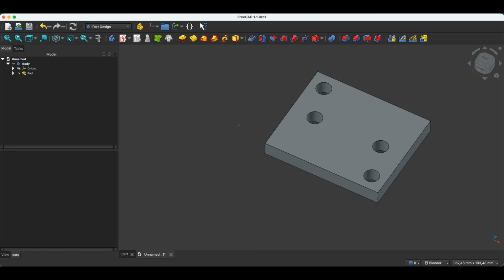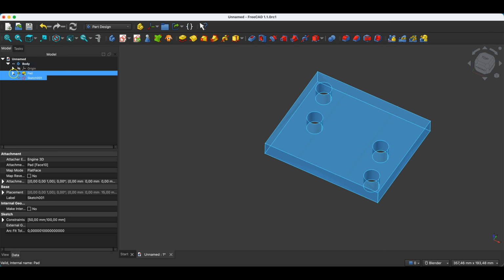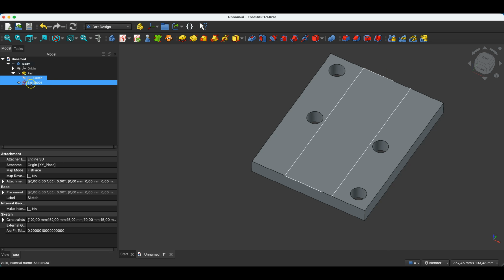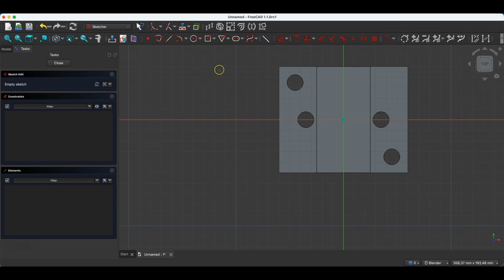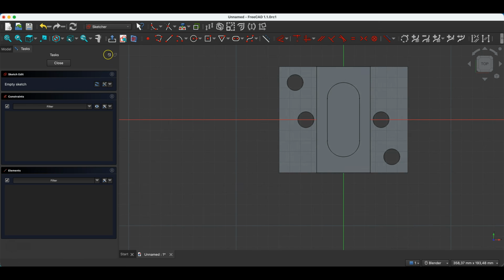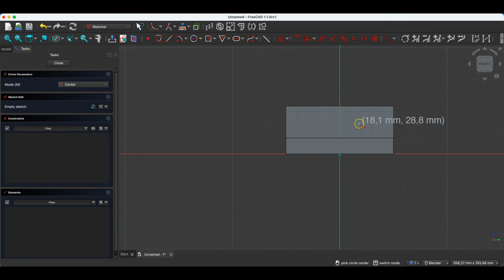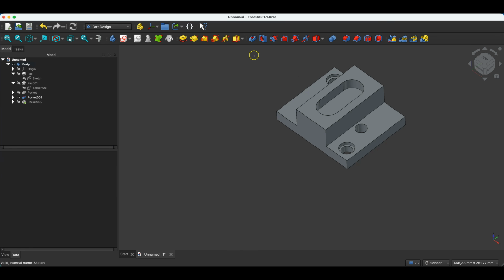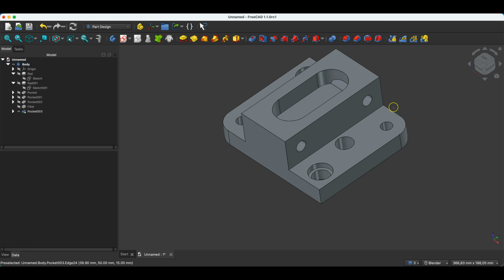FreeCAD Pocket Tool & External Geometry [FreeCAD Tutorial 2026 - Part 3]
In this episode, you’ll move beyond a single Pad and start building a real model step-by-step, just like in professional parametric CAD. You’ll learn how to create new sketches directly on solid faces and keep everything linked so later edits don’t break your design.

We’ll create sketches on flat faces, add material with Pad, remove material with Pocket, and use External Projection (external geometry) to reference existing edges, hole centers, and even fillet center points. You’ll model a raised feature from a face, cut a slot with a Pocket, create pockets from projected hole centers, and compare Pocket types like Through all vs Up to face (to limit the cut to a specific face). Along the way, you’ll reuse constraints like Symmetry and Equality to keep sketches clean and parametric. This is part of a larger FreeCAD beginner series.